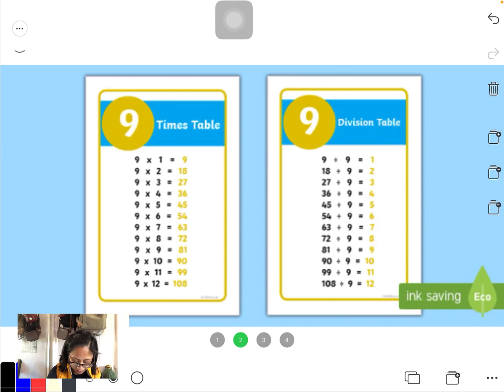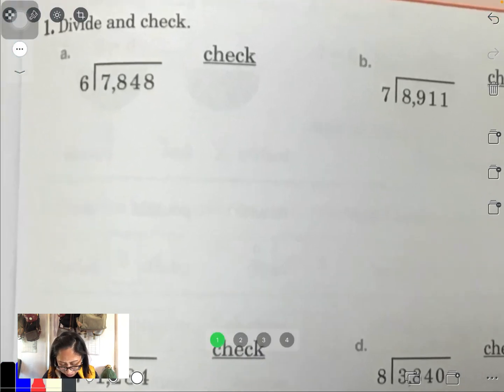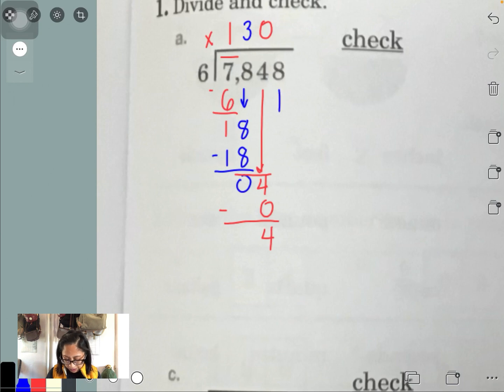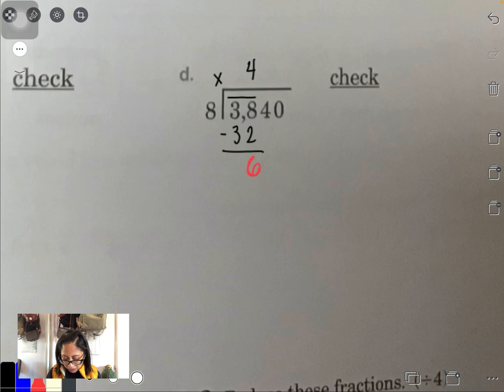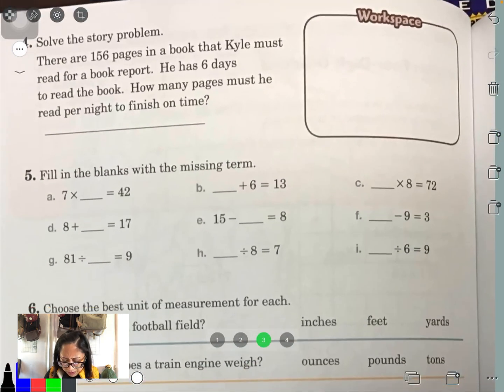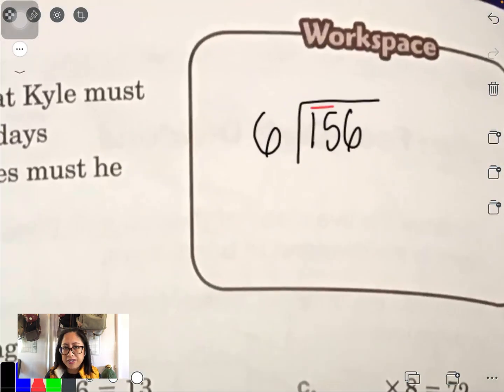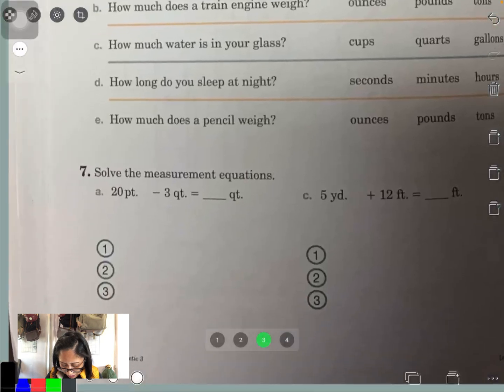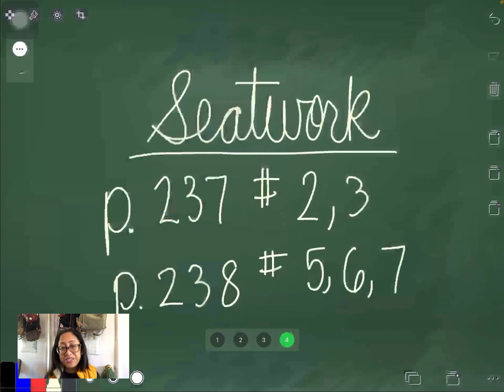3rd Math, p. 237-238